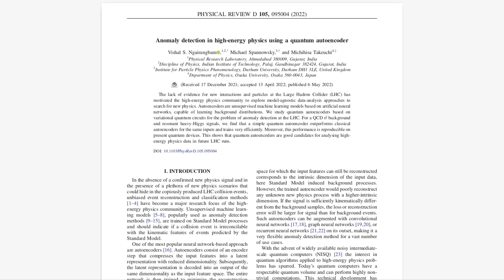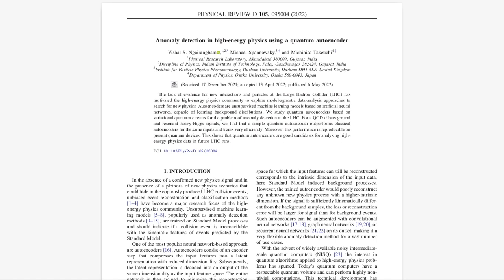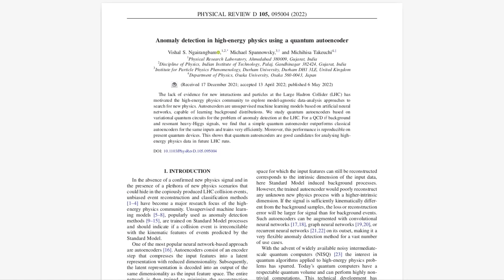Anomaly detection in high energy physics using a quantum autoencoder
Ever wondered how quantum computing could revolutionize anomaly detection in high-energy physics? In this video, we explore the power of quantum autoencoders (QAEs) to uncover hidden patterns at the LHC and spot new physics! Discover how QAEs outperform classical models with fewer parameters and improved efficiency!

FAQ:
1. What is an autoencoder and how is it used for anomaly detection?
An autoencoder is a type of neural network used in unsupervised machine learning for learning the underlying patterns in data. It consists of two main components: an encoder, which compresses input data into a lower-dimensional representation called the latent space, and a decoder, which reconstructs the input data from this compressed representation.
In anomaly detection, autoencoders are trained on a dataset representing "normal" behaviour. The idea is that the autoencoder will learn to reconstruct normal data accurately. When presented with anomalous data, the autoencoder will struggle to reconstruct it, resulting in a higher reconstruction error. This difference in error can be used to identify anomalies.

2. What is a quantum autoencoder (QAE)?
A quantum autoencoder (QAE) is a type of autoencoder implemented using quantum circuits. Instead of using classical bits, QAEs utilize qubits, which can leverage quantum phenomena like superposition and entanglement. This offers the potential to learn complex patterns in data that may be difficult for classical autoencoders to capture.

3. How does a QAE work?
Similar to classical autoencoders, QAEs have an encoder and decoder. In the encoder, input data is encoded into quantum states using a parameterized quantum circuit. This circuit applies a series of quantum gates to qubits, transforming the initial state into a latent space representation. To induce information bottleneck and data compression, some qubits are discarded and replaced by freshly prepared reference states.
The decoder utilizes the inverse of the encoder circuit to reconstruct the input state from the latent space representation. The entire network is trained by minimizing the difference between the input and reconstructed states, measured through quantum fidelity.

4. What are the advantages of using a QAE over a classical autoencoder (CAE)?
- Training efficiency with limited data: QAEs demonstrate the ability to learn efficiently from small datasets, achieving optimal performance with significantly fewer training samples compared to CAEs. This is particularly relevant for high-energy physics, where background processes can have small cross sections.
- Superior performance: For the studied scenarios, QAEs consistently outperform CAEs in terms of anomaly detection capabilities, exhibiting better signal acceptance versus background rejection rates. This suggests that QAEs can capture and exploit intricate patterns in data that might be missed by classical approaches.

5. What specific processes were studied to evaluate QAE performance?
Two processes were studied: distinguishing a heavy Higgs boson from top quark pair production, and differentiating an invisible Higgs signal from an invisible Z boson background.

6. What challenges were encountered when implementing the QAE on actual quantum hardware?
- Limited number of qubits: The restricted availability of qubits constrained the dimensionality of the input data that could be processed.
- Decoherence effects: Decoherence, the loss of quantum information due to interactions with the environment, negatively impacts performance, especially for complex quantum circuits. This was evident in the implementation of the controlled-SWAP operation used for fidelity measurement.

7. What are the potential implications of QAEs for future LHC research?
QAEs could enhance anomaly detection, improve data efficiency, and uncover hidden quantum correlations in high-energy physics data.

8. What are the next steps in developing and utilizing QAEs for high-energy physics?
- Improved quantum hardware: Advances in quantum computing technology with more qubits and reduced decoherence are crucial for tackling more complex problems.
- Optimized quantum circuits: Developing shallower and more efficient quantum circuits is key to mitigating decoherence effects and improving performance on existing hardware.
- Exploration of different QAE architectures: Investigating alternative QAE designs could lead to further performance enhancements.
- Integration with other quantum machine learning techniques: Combining QAEs with other quantum algorithms may open new avenues for data analysis and discovery in high-energy physics.

📖 Resources:
Read the paper written by Vishal S. Ngairangbam, Michael Spannowsky and Michihisa Takeuchi